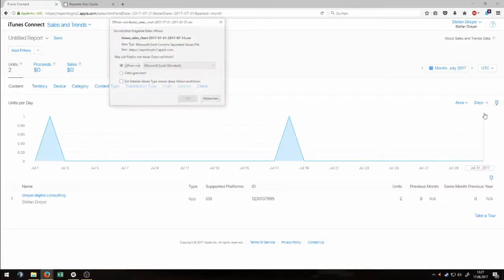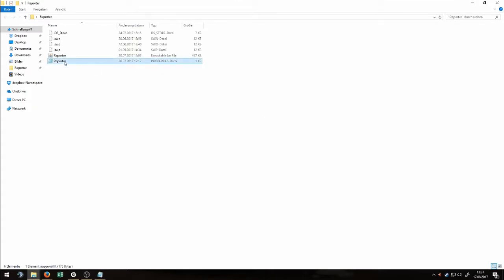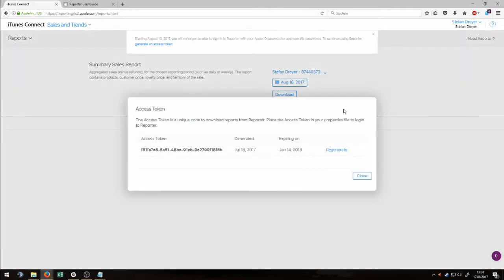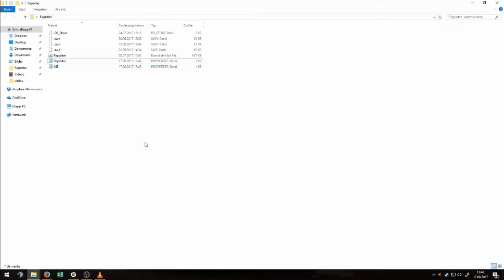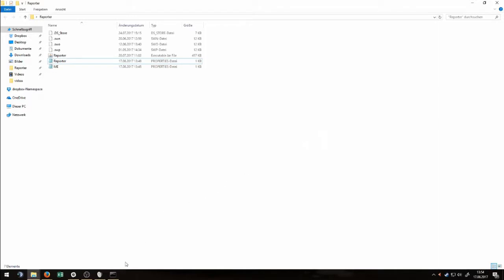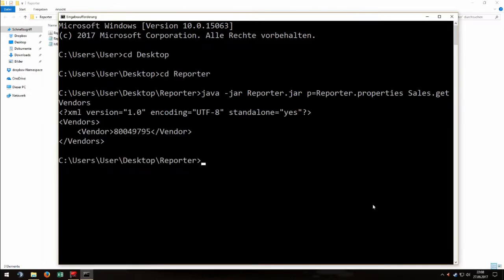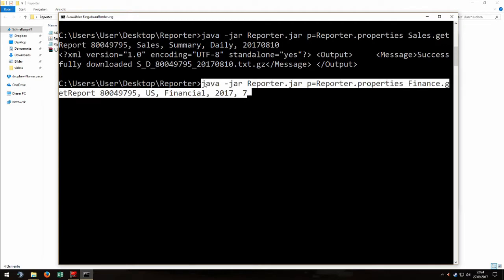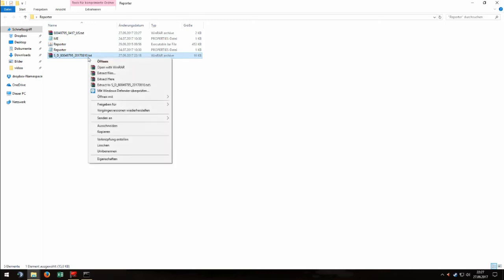iTunes Connect Reporter Tutorial [EN]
This video explains basic functionalities of the iTunes Connect Reporter.

AppStoreMetrix' user-friendly interface is ideal for those who don't want to use the Command Prompt or Terminal: